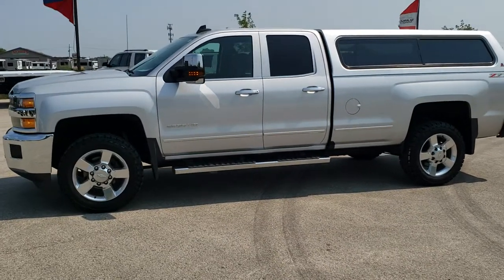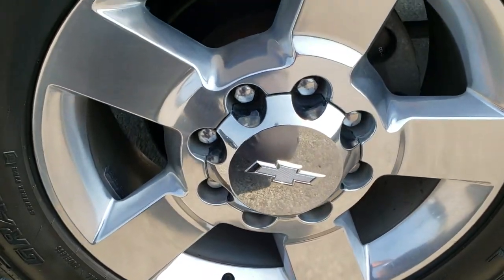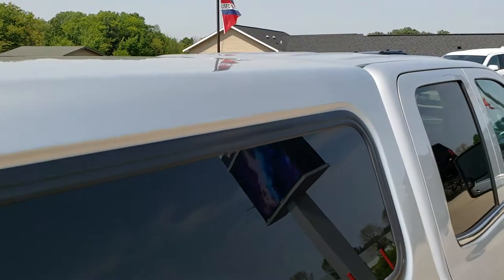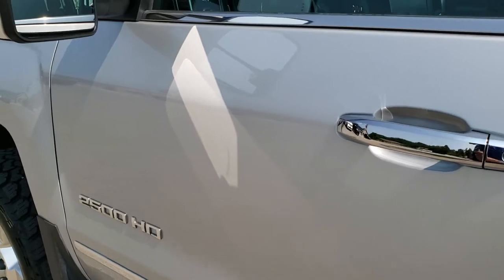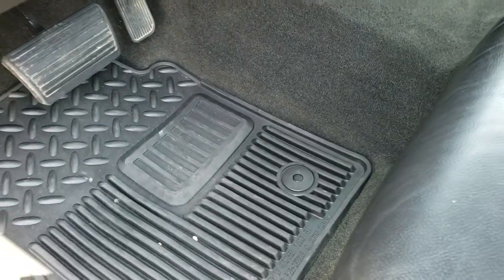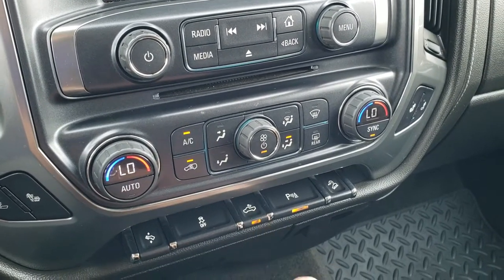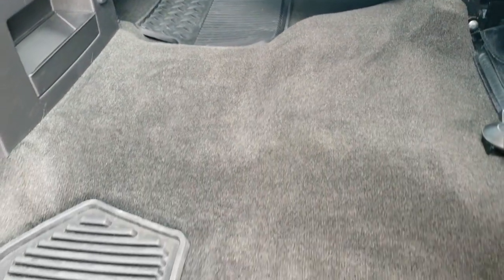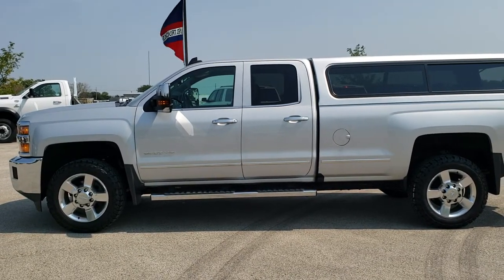2016 CHEVROLET SILVERADO 2500 DOUBLE LONGBOX 3/4 TON LTZ SILVER ICE WALK AROUND REVIEW 10878 SOLD!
This 2016 CHEVROLET SILVERADO 2500 DOUBLECAB LONGBOX 3/4 TON LTZ GASSER IN SILVER ICE METALLIC FOR SALE IN FOND DU LAC OSHKOSH WISCONSIN 54935 is the vehicle we did walk around review of today.

Thank you for checking out this video of this 2016 CHEVROLET SILVERADO 2500 DOUBLECAB LONGBOX 3/4 TON LTZ GASSER IN SILVER ICE METALLIC FOR SALE IN FOND DU LAC OSHKOSH WISCONSIN 54935

STOCK: 10878
PRICE: $39,999
MILES: 48,697
MAKE: CHEVROLET
MODEL: SILVERADO 2500
VIN: 1GC2KWEG7GZ380228
LOCATION: FOND DU LAC OSHKOSH WISCONSIN, 54937 TRUCKS ON 41

CLEAN TITLE HISTORY! 6.0 Liter V8 Engine FFV E85 Capabilities, 360 Horsepower, Full Four Door Double Cab Crew Cab, Long Box 8 Foot Longbox, LTZ Package 1LZ, 6 Speed Automatic Transmission with Optional Manual Tap Shift, Turn Dial 4x4 Four Wheel Drive 4WD, Z71 Offroad Suspension Package Z-71, Reverse Backup Camera Rearview Camera, Onstar System, Dual Power Heated Seats, Black Ebony Leather Seats, 40/20/40 Split Front Bench Seating with Center Seat Hidden Storage Compartment, Leer Truck Cap Topper, Full Towing Package with Receiver Trailer Hitch, Wiring and Transmission Cooler Tow Package, Factory Brake Controller, LED Side Lights, Power Fold in Power Mirrors with Built-in Directional Signals, Telescopic Tow Power Mirrors, Stabilitrak Traction Control, Downhill Assist Control DAC, 4.10 Gears with Automatic Locking Differential Limited Slip Differential, Goodyear Wrangler SR-A LT265/60 R20 Tires, 20 Inch Rims Premium Wheels, Polished Aluminum Rims Premium Wheels, Four Wheel Disc Brakes, Factory Chromed Stepbars, Spray-in Bedliner, Fog Lights, Projector Lamp Headlights, Sonar with Front and Rear Bumper Sensors, EZ Raise Assist Tailgate, Locking Tailgate, Rear Bumper Steps, Chrome Trimmed Mirrors, Chevy MyLink Touchscreen Radio, AM / FM Radio Tuner, Sirius/XM Satellite Radio Capabilities Sirius / XM, CD Player, Bose Premium Audio Sound System, Bluetooth, Hands-Free Phone Controls Blue Tooth, Auxiliary MP3 Jack Portable Audio Connection, USB Jack Portable Audio Connection, Keyless Entry with Factory Remote Start, Power Sliding Rear Window Rear Window Defroster, Adjustable Height Seatbelts, Driver and Passenger Front Air Bags, L.A.T.C.H. Child Safety System, Side Curtain Air Bags SRS Safety Restraint System, Multi-Function Steering Wheel Controls, Homelink System with Three Programmable Buttons for Garage Doors, Lighting Systems & Security Systems, Compass, Outside Temperature Display and Mileage Display, Dual Multi-Zone Climate Control , Power Adjustable Pedals, Factory All Weather Floormats, Air Conditioning AC, Cruise Control, Power Locks, Power Windows, Automatic Headlights Autolamp, Tilt/Telescope Steering Wheel, 110V / 150W Auxiliary Power Outlet, 5 Year / 60,000 Mile Remaining Powertrain Factory Warranty, Whichever comes first, Silver Ice Metallic, CLEAN AUTOCHECK! Very very clean inside and out! This is one of the sharpest 2016 Chevrolet Doublecab longbox 3/4 ton gas trucks on our lot! Make your move before this super clean 4wd is gone!

STOCK: 10878
PRICE: $39,999
MILES: 48,697
MAKE: CHEVROLET
MODEL: SILVERADO 2500
VIN: 1GC2KWEG7GZ380228